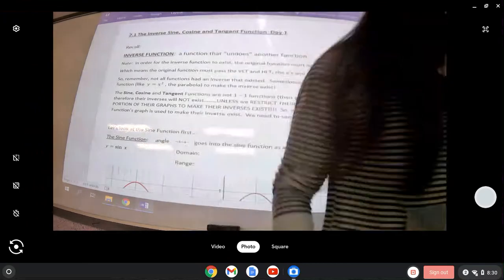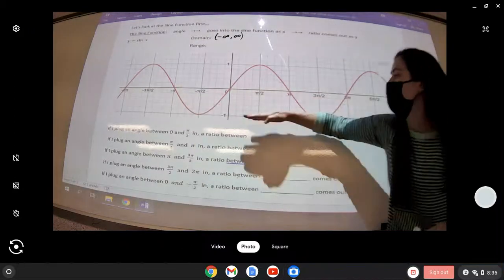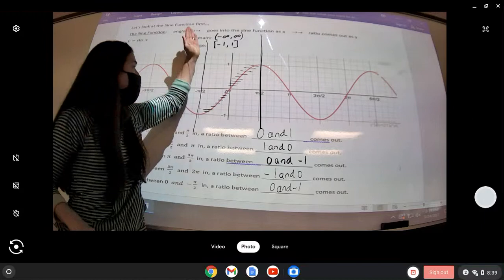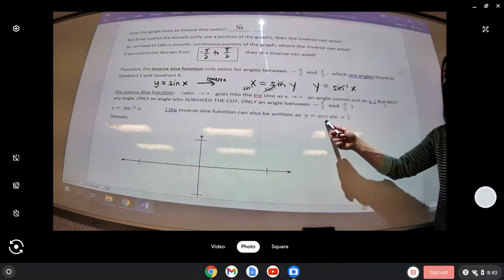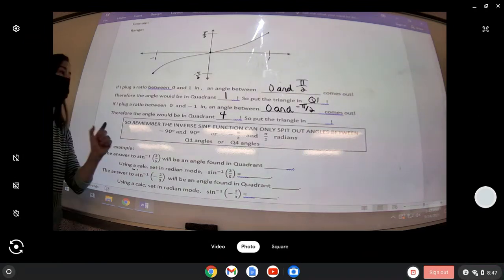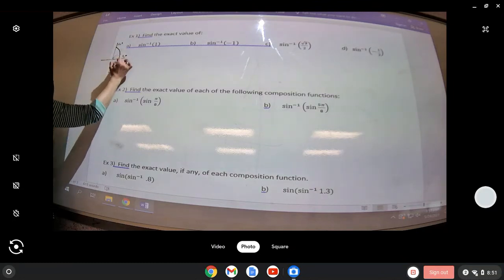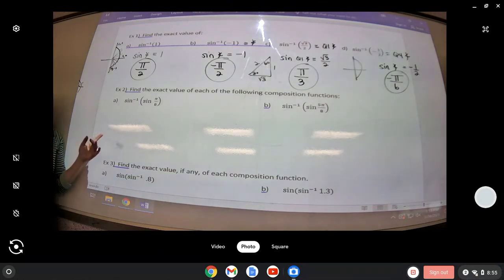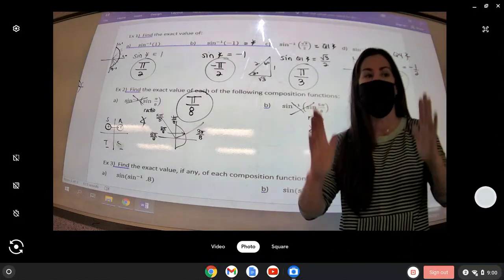PC H 7.1 Day 1 Notes Part 1